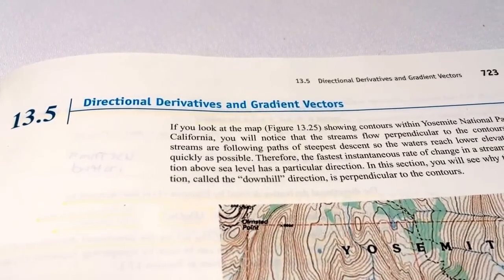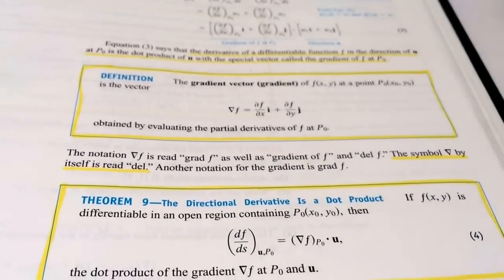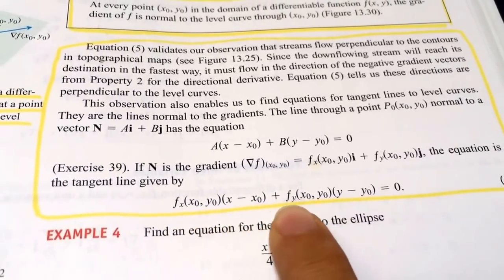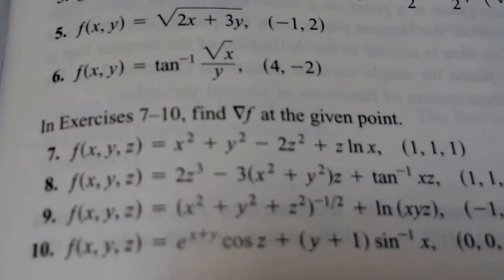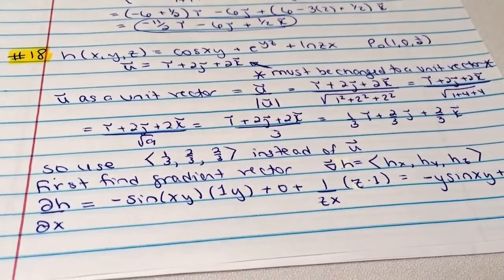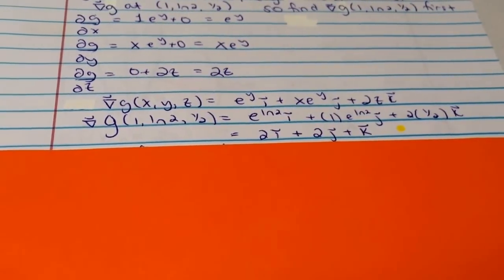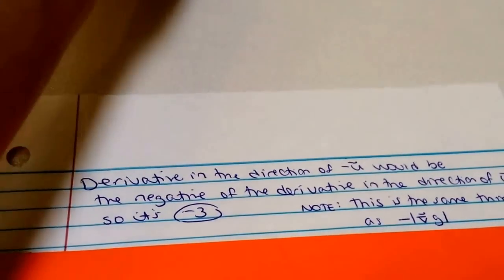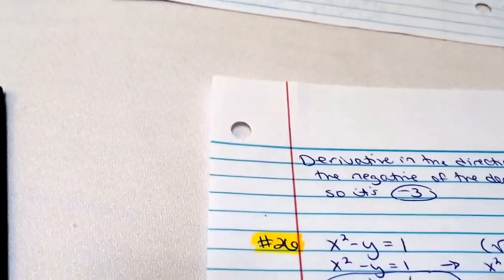13.5 Video for Cal C